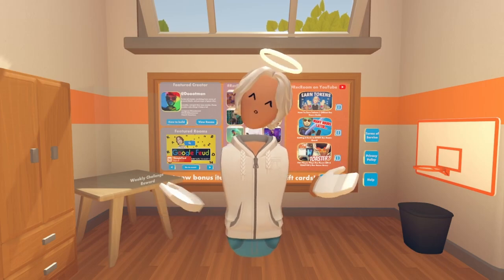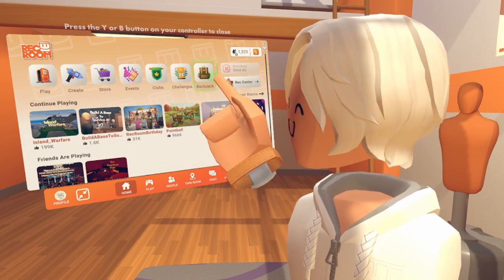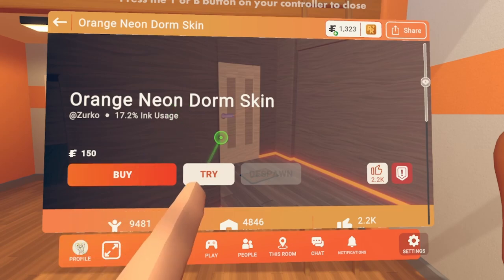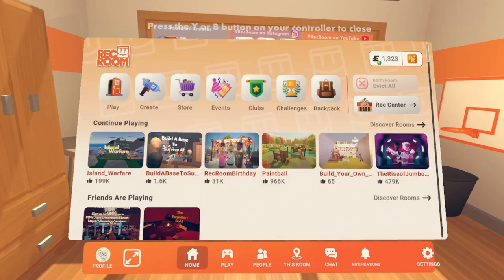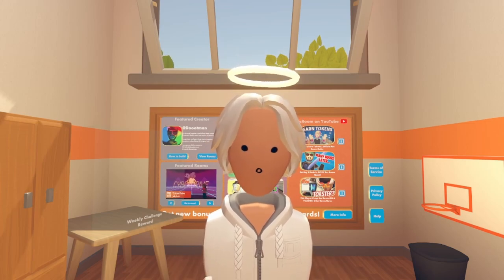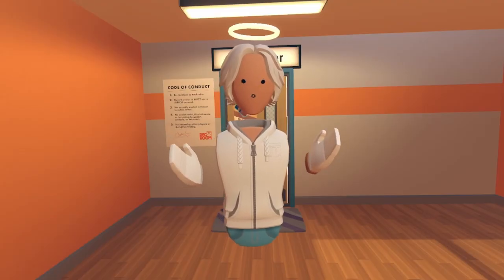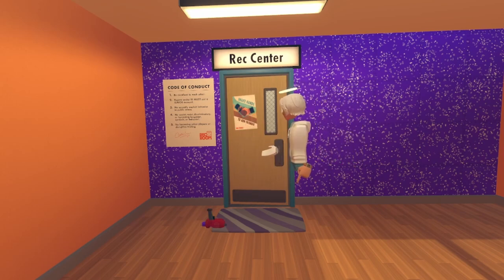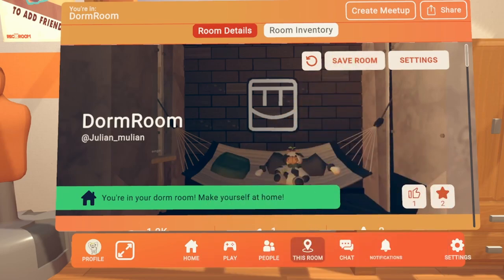How to DECORATE Your Dorm | Rec Room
Fast and easy Tutorial on how to decorate your DORM in Rec room

This video was recorded using the META QUEST 2 And a connection cord to a PC.

00:00 Intro
00:17 Grabbing the MAKERPEN
00:27 Dorm Skins
00:57 Inventions
01:41 Shapes
02:16 Saving the room
02:30 Outro

I was at 1 Subscriber (myself) at the time of recording this.